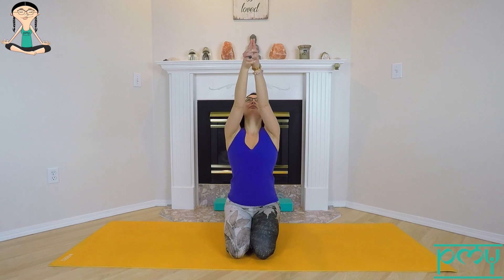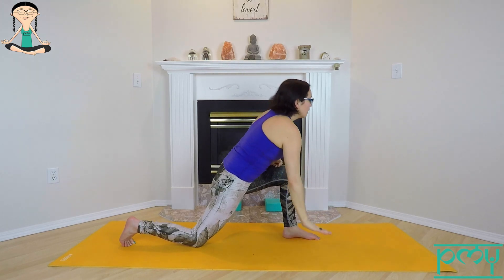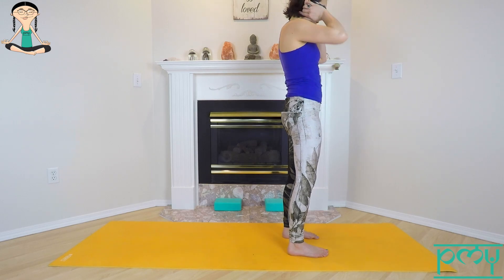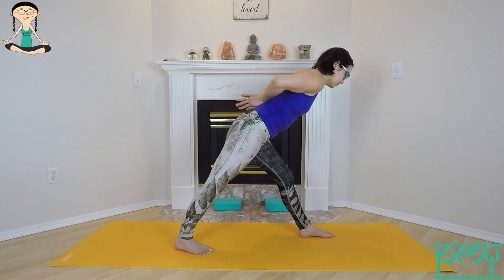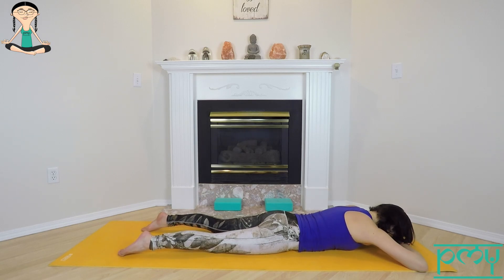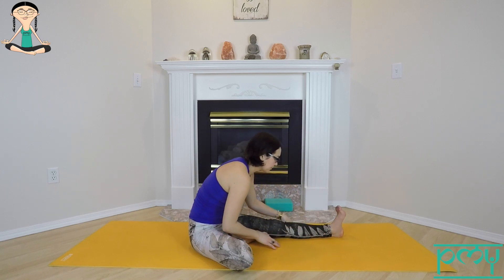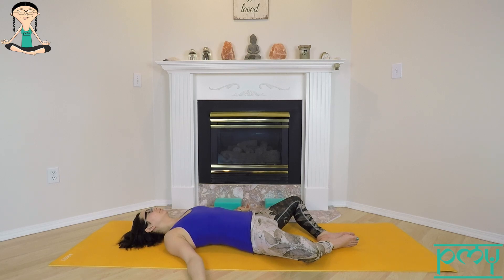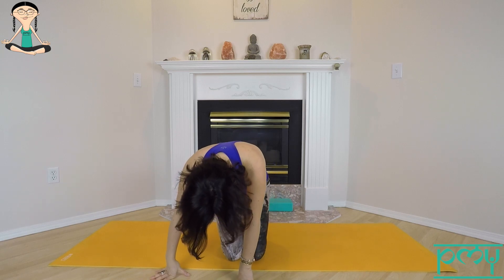Yoga for Cyclists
This sequence will help undo rounded shoulders, tight hamstrings & quads, while soothing the hips.